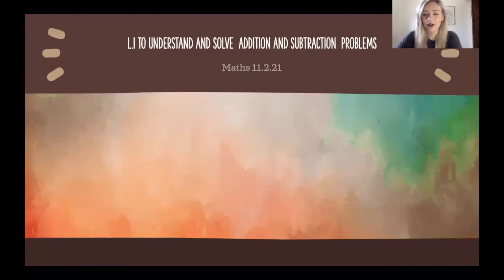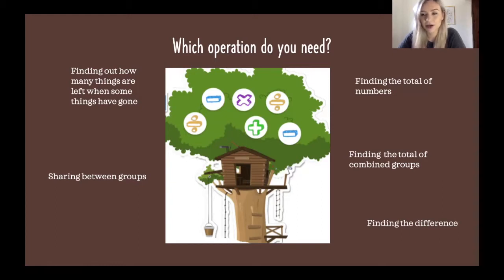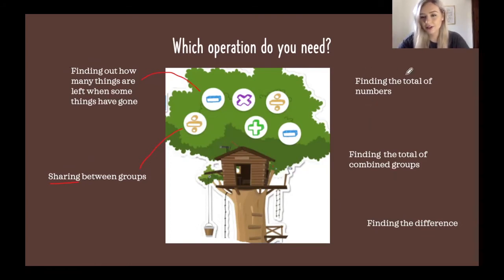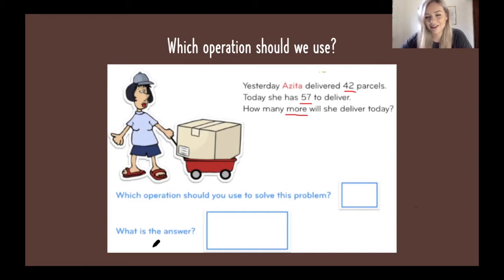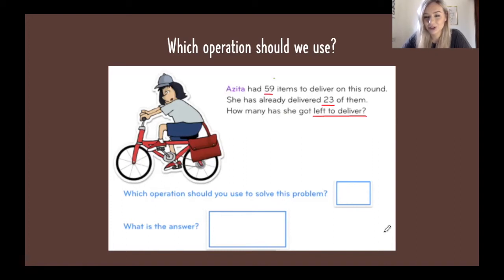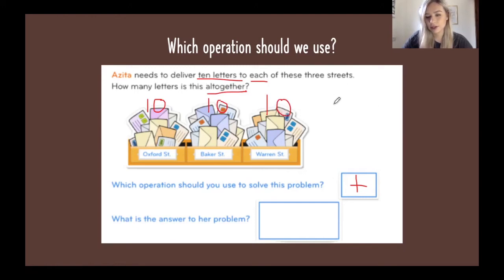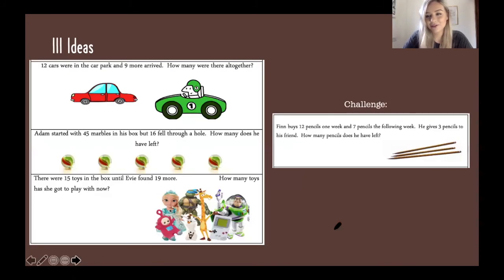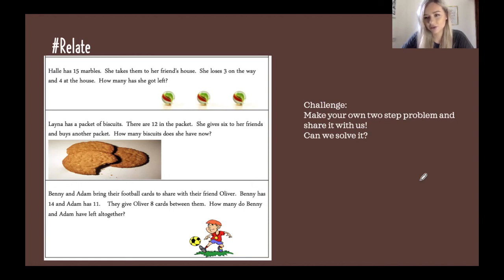2B Maths 8.2.21